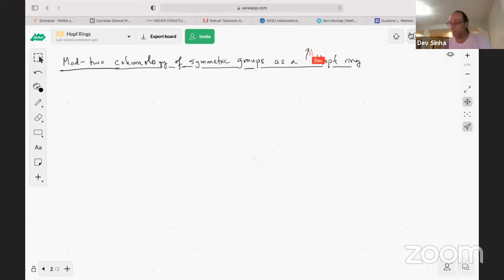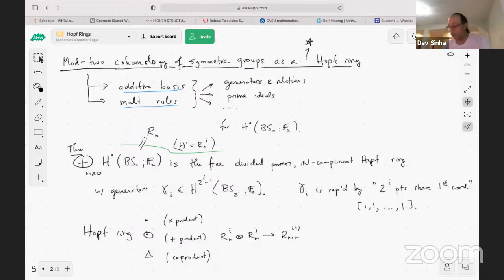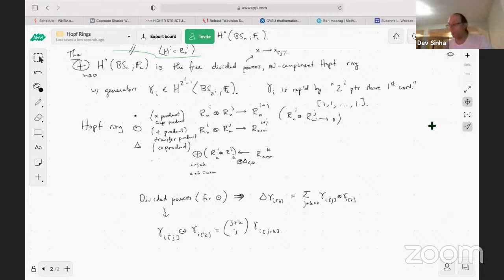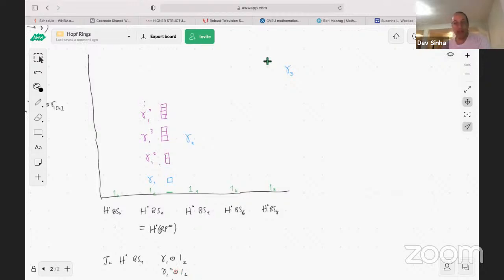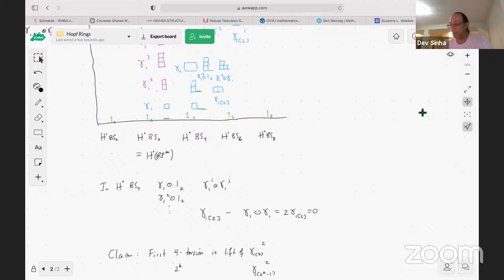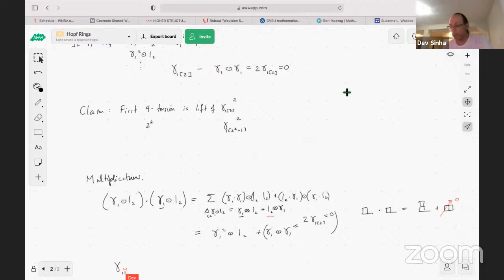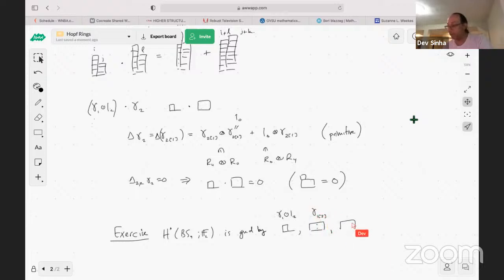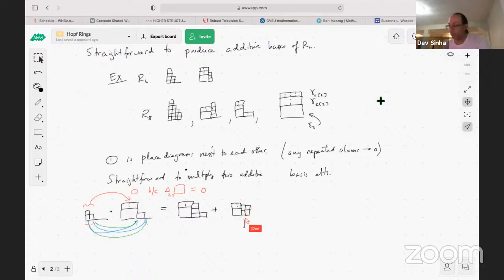Mod-two cohomology of symmetric groups as a Hopf ring